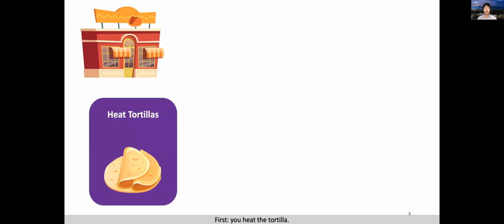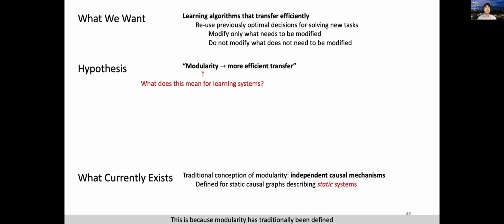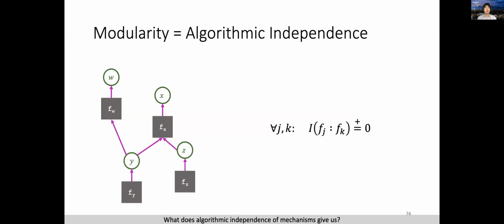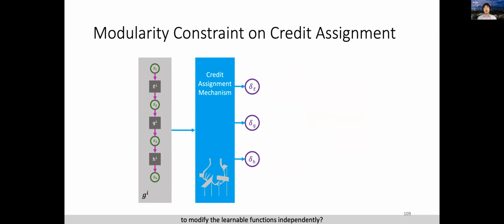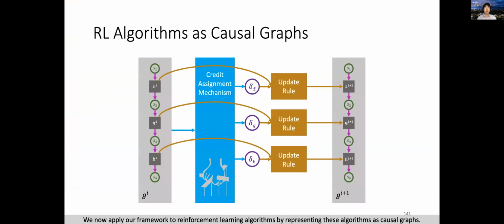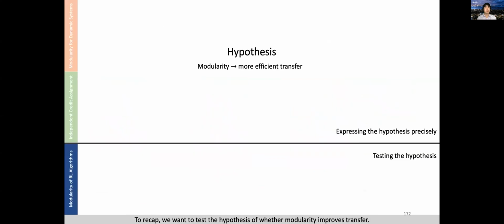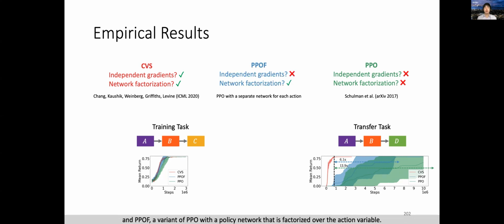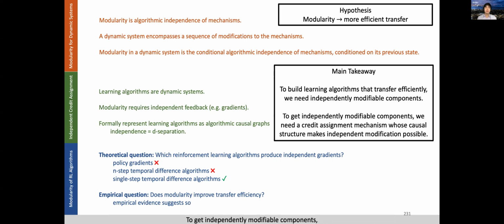Modularity in Reinforcement Learning via Algorithmic Independence in Credit Assignment (ICML 2021)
Long Presentation at the Thirty-eighth International Conference on Machine Learning (ICML), 2021. Michael Chang*, Sidhant Kaushik*, Sergey Levine, Tom Griffiths